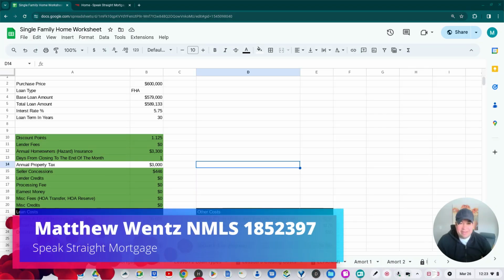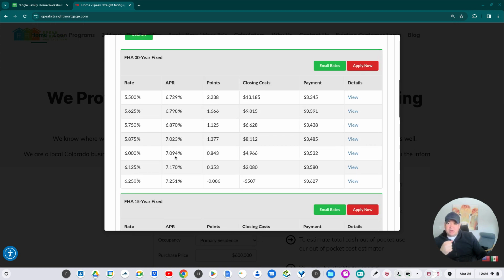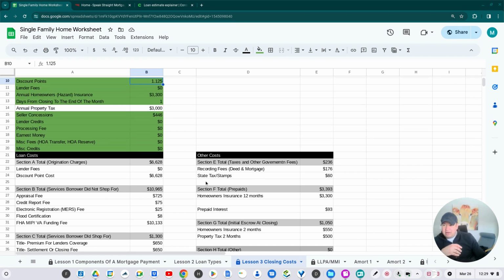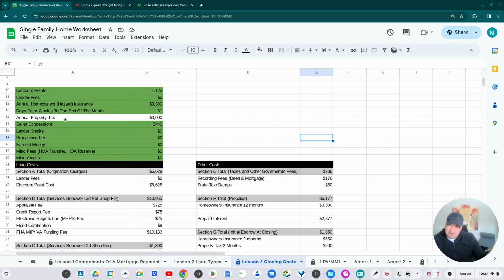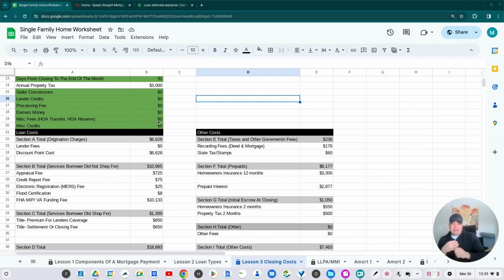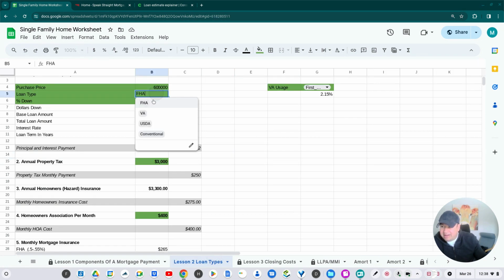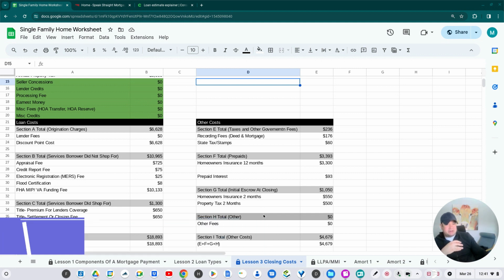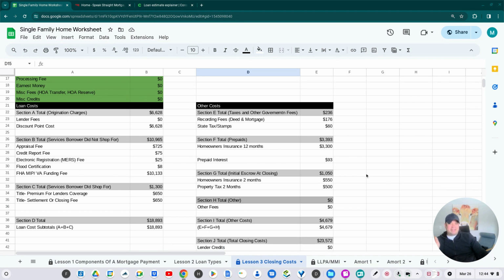🏡 Mastering Closing Costs: A Hands-On Guide for Homebuyers | Lesson 3 📚 Speak Straight Mortgage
Welcome to Speak Straight Mortgage's hands-on Lesson 3 tutorial on estimating closing costs for homebuyers 🏠. This video is a key part of our educational series, offering you a practical and interactive approach to understanding the intricacies of buying a home. With the use of a downloadable workbook, viewers can actively follow along and apply what they learn in real-time, enhancing the learning experience with practical application.

What You'll Learn:

Foundational Knowledge Recap: Revisit essential topics like the components of a mortgage payment and a deep dive into different loan types.

Estimating Closing Costs: Discover how to calculate your closing costs accurately beyond the typical 2-3% estimation. This video provides a step-by-step guide using a downloadable workbook for real-world application 📈.

In-Depth Cost Breakdown: Gain insights into specific closing costs, including discount points, lender fees, homeowners insurance, and how the timing of your closing can affect your expenses 💸.

Loan Estimate Literacy: Learn to navigate through your loan estimate with confidence, focusing on critical sections that detail your financial obligations 📄.

Interactive Learning Experience: With the downloadable workbook, practice calculating your potential expenses, making this learning journey interactive and highly applicable to your real estate endeavors 🖊️.

Hands-On Learning: Engage directly with the content through a downloadable workbook that allows you to practice as you learn, ensuring a deeper understanding of closing costs 📖.
Expert Guidance: Benefit from professional insights and clear explanations to navigate the home buying process more effectively 👨‍🏫.

Comprehensive Coverage: This video covers everything from the basics to more complex aspects of closing costs, providing a well-rounded understanding of what to expect financially 📚.

This interactive guide is designed to make you more knowledgeable and prepared for the home buying process. Have questions or need clarification?

Unlock the secrets to estimating closing costs with our hands-on video guide. Watch now to become a more informed and confident homebuyer! 🗝️✨

Review of Lessons 1 &2

0:00 Intro
0:41 Lesson 1 Summary
0:58 Lesson 2 Summary

Lesson 3 Calculating Closing Cost & Cash To Close

1:34 Start Lesson 3

Fields to Input

2:23 Discount Points
5:29 Loan Estimate Explainer
6:21 Lender Fees
7:26 Homeowners Insurance
8:19 Prepaid Interest (Days from Closing to the End of the Month)
9:19 Property Tax
9:31 Seller Concessions
10:16 Lender Credits
11:02 Processing Fee
11:24 Earnest Money
11:50 Misc Fees
12:38 Misc Credits

Loan Estimate Sections

13:00 Section A
13:09 Section B
14:22 Upfront MIP/Funding Fee
16:03 Section C
16:51 Section E
17:28 Section F
18:20 Section G
19:14 Section H
19:40 Section I
19:47 Section J
20:10 Cash to Close (Total Out of Pocket Cost)